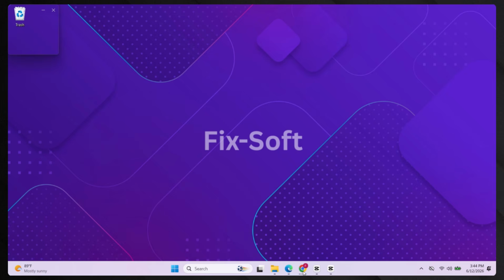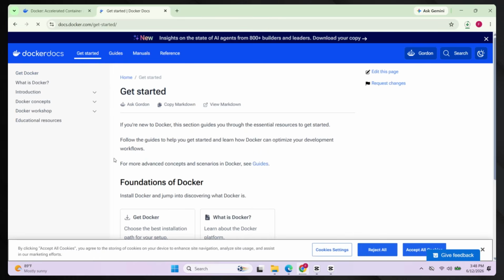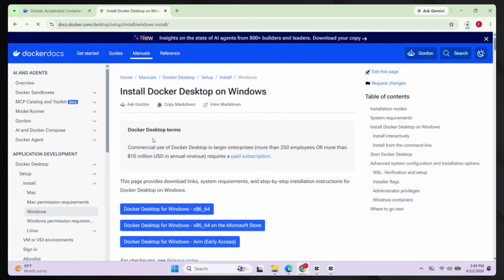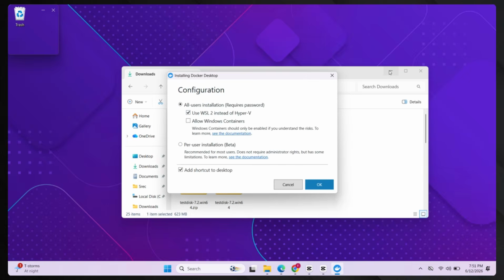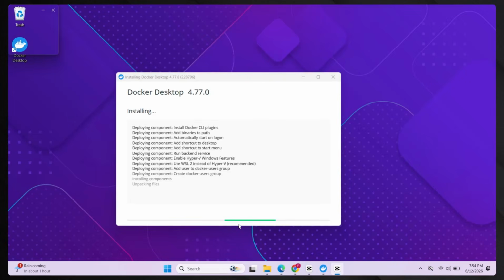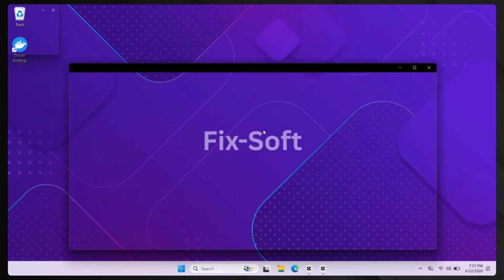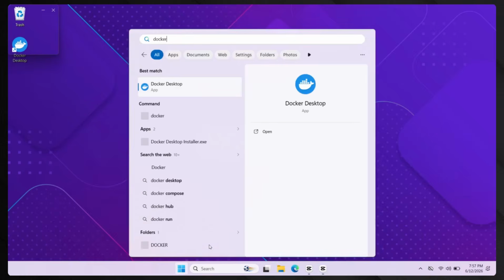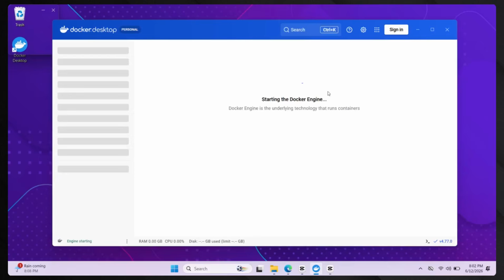How to Install Docker on Windows 11 (Latest 2026)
Want to install Docker on Windows 11? In this step-by-step tutorial, I'll show you how to download Docker Desktop, complete the Docker installation on Windows 11, and get everything set up correctly on your PC or laptop.

Docker is one of the most popular container platforms used by developers to build, test, and deploy applications in isolated environments called containers. Whether you're learning Docker for the first time or setting up a new development machine, this guide will help you install Docker Desktop on Windows 11 quickly and easily.

In this video, you will learn:
✅ How to download Docker Desktop
✅ How to install Docker on Windows 11
✅ Docker installation on Windows 11 step by step
✅ How to verify Docker after installation
✅ Basic Docker Desktop setup on Windows
✅ How Docker Hub works and why it's useful

Docker works great on modern desktop computers and laptops running Windows 11, making it easier to manage applications across different operating systems without complicated configurations. If you're interested in computer hardware, operating systems, software development, virtualization, or containers, Docker is an essential tool to learn.

❓ FAQ #1: What is Docker?
Docker is a platform that allows you to create, run, and manage applications inside containers. Containers package everything an application needs, making it easier to run consistently across different systems.

❓ FAQ #2: Can I install Docker on Windows 11 Home Edition?

Yes. Docker Desktop supports Windows 11 Home and Pro editions, although some features may require virtualization and WSL 2 to be enabled.

❓ FAQ #3: Do I need a Docker Hub account?

No. You can use Docker without signing in, but creating a Docker Hub account gives you access to public container images, cloud features, and image sharing capabilities.

If this tutorial helped you install Docker Desktop on Windows 11, consider liking the video and subscribing for more tutorials related to Windows 11, desktop computers, laptops, computer hardware, operating systems, Docker, Docker Hub, containers, virtualization, and other tech guides.